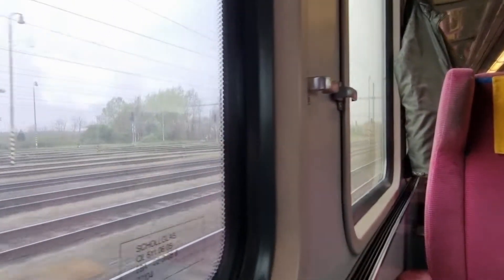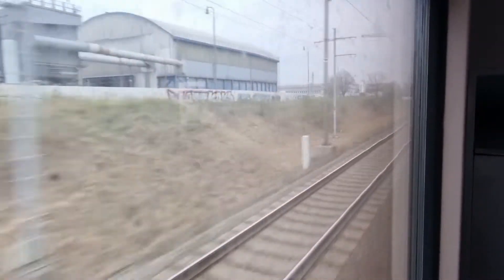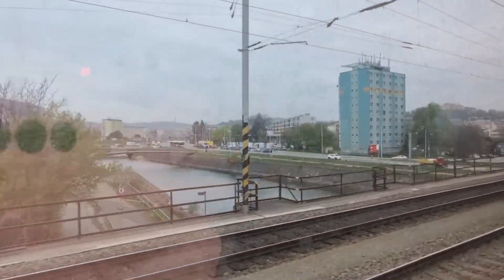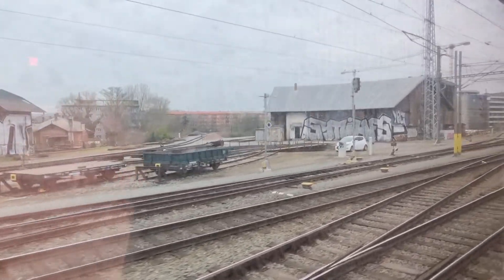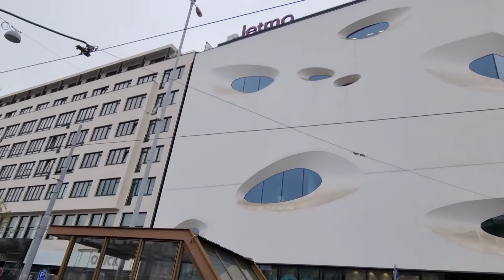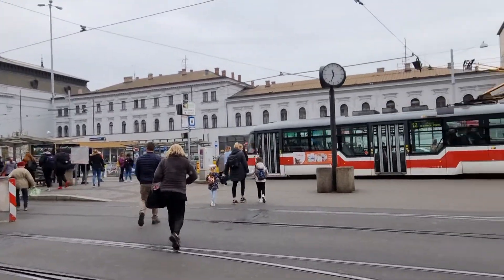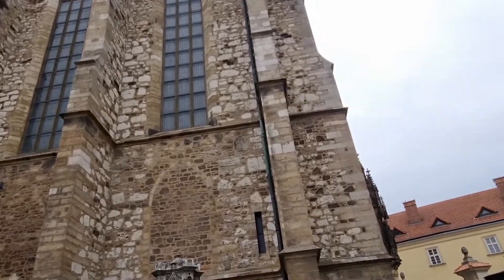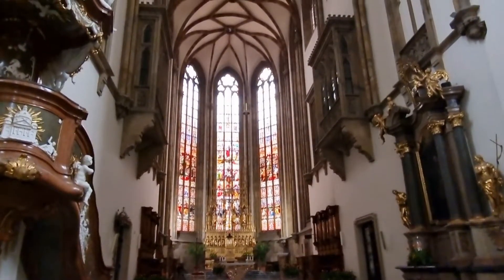Riding the Rails: A Solo Train Trip to Brno, Czech Republic